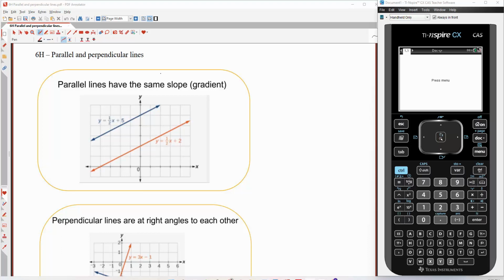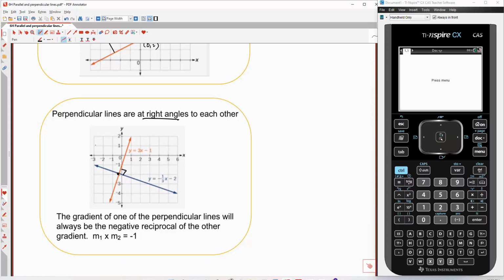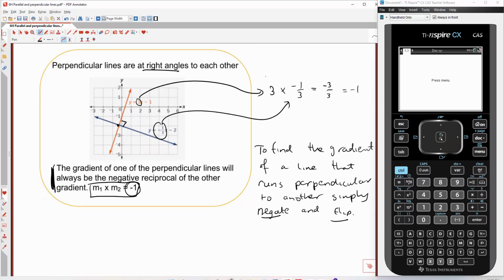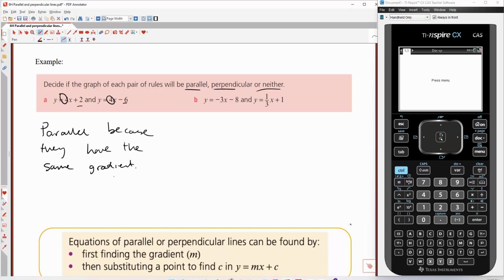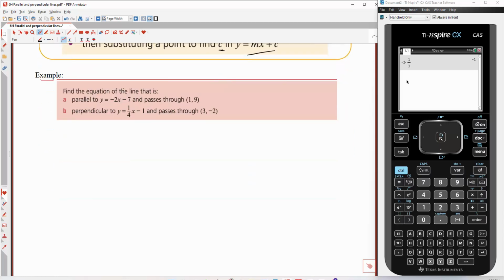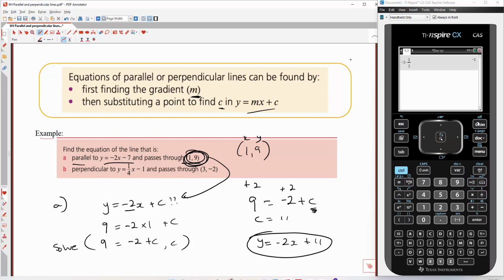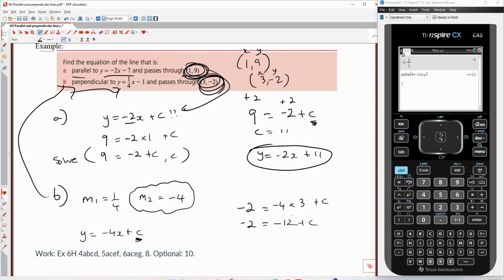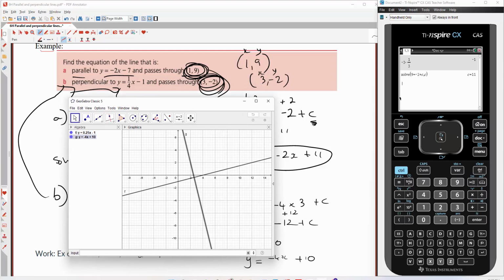Parallel and Perp Lines